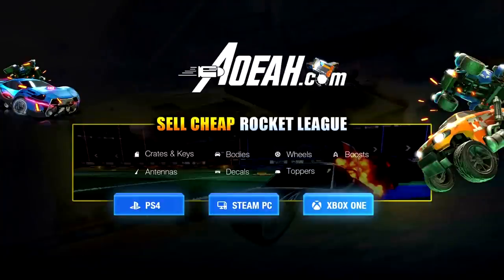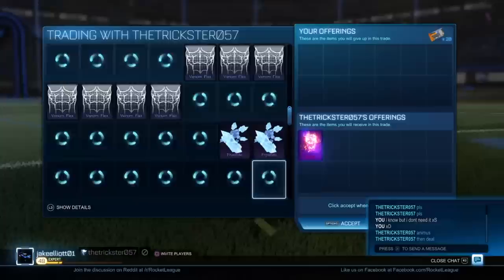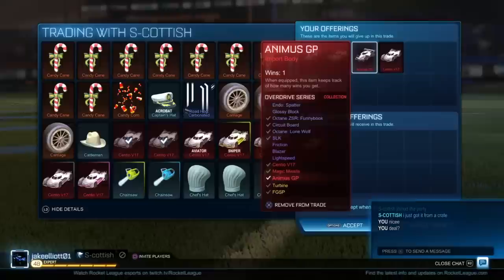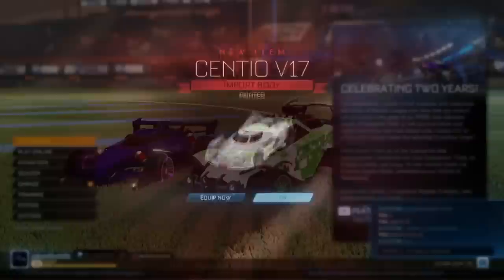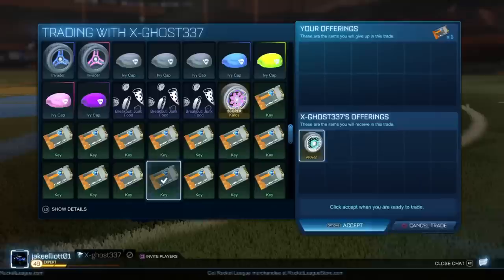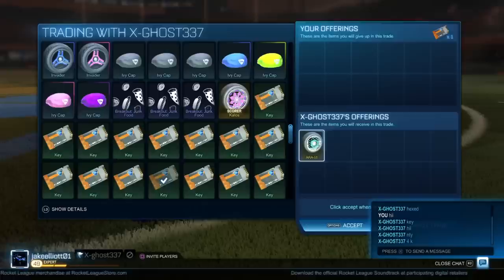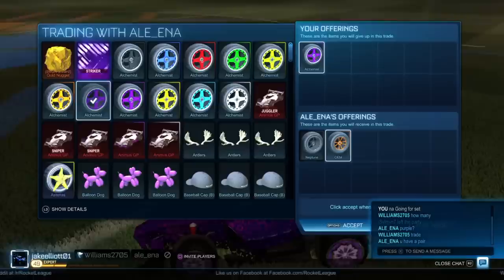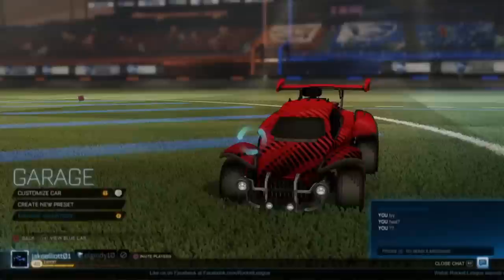My BEST Trades of The Week! EP.3 | CRAZY PROFIT! ( Rocket League Trading )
We made a lot of profit from trading on Rocket League!

This weekly trading series is a way for you guys to see my Trades during the week and get trading tips and tricks, We traded for Hellfire, White Zombas and lots of keys in todays episode!

My names Jake but channel name JAKRS, i upload and live stream Rocket League gameplay, such as insane trade ups, big new exclusive crate openings to get all the latest items to showcase to the viewers you guys watching!